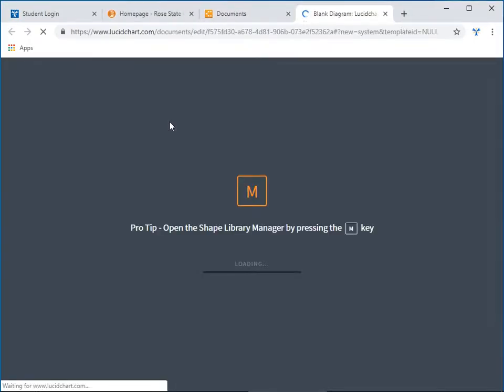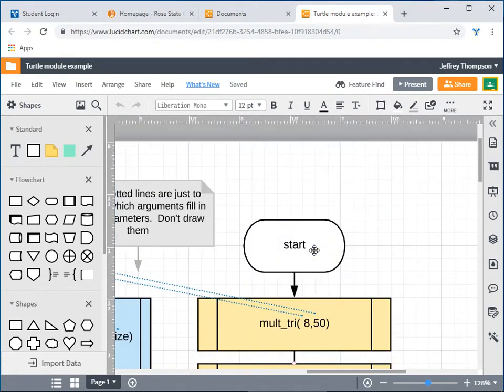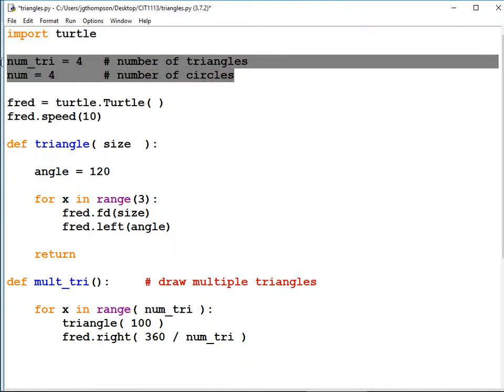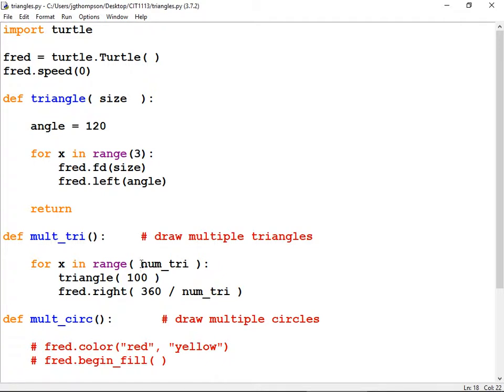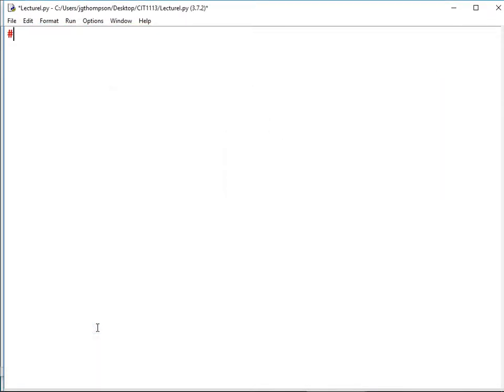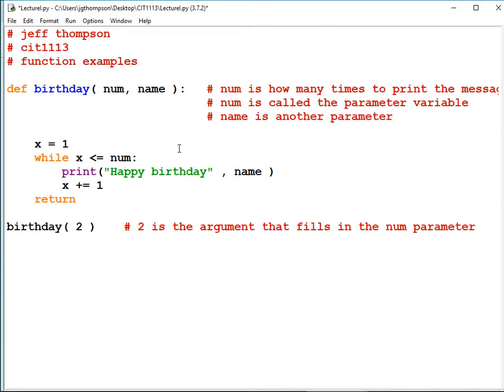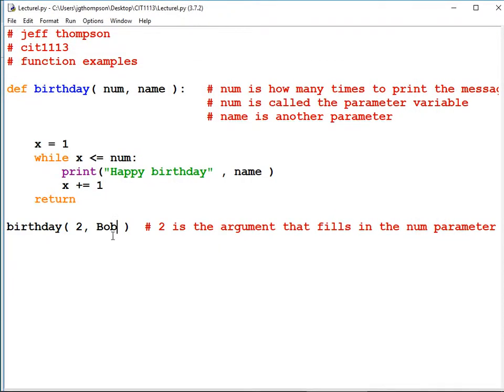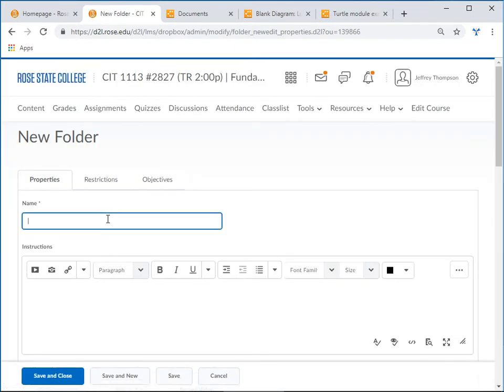CIT1113#2827 Lecture I - Module flowcharts birthday program (02/28/19)